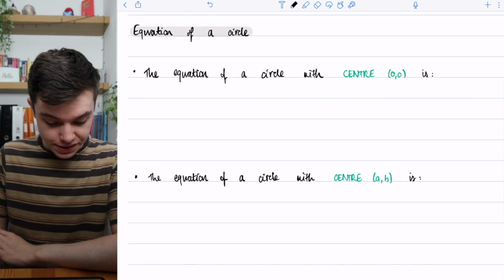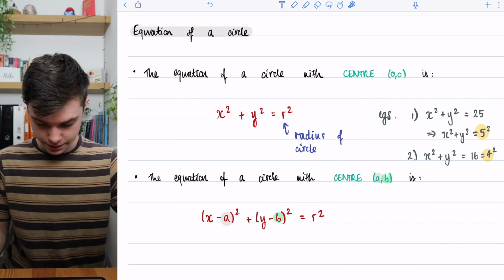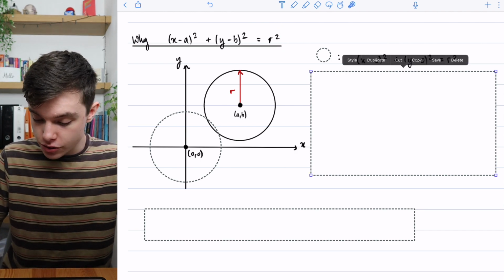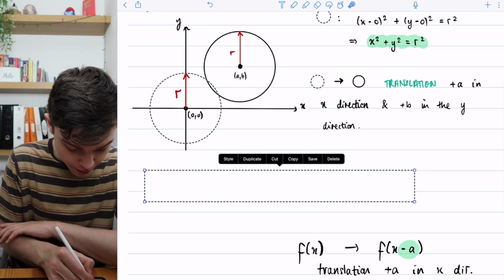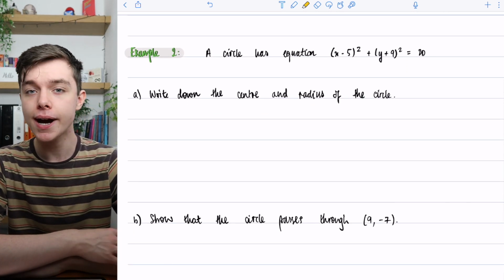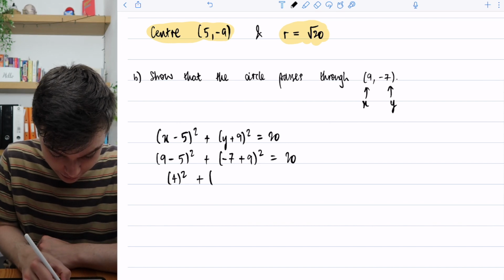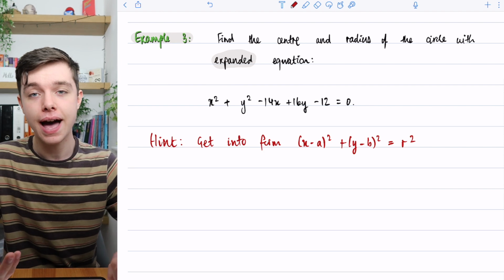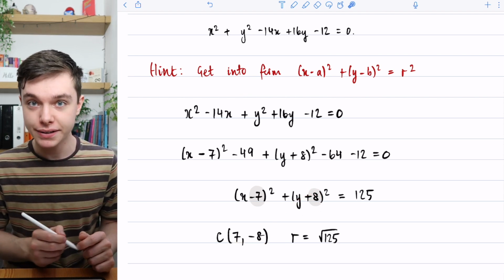Equation of a Circle (Lesson 29) | AS Level Pure Maths | MathsWithHarry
In this video we a look at the equation of a circle with centre at the origin and the equation of a circle with centre at (a,b). We then look at some examples of finding the centre and radius of circles.